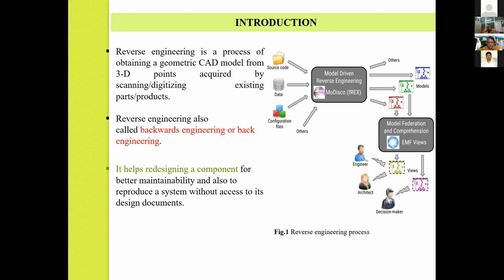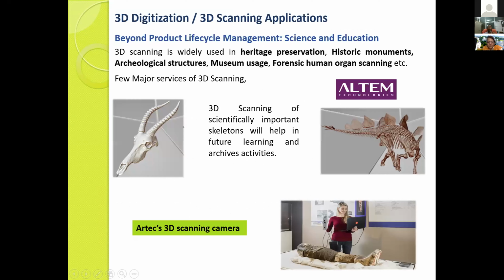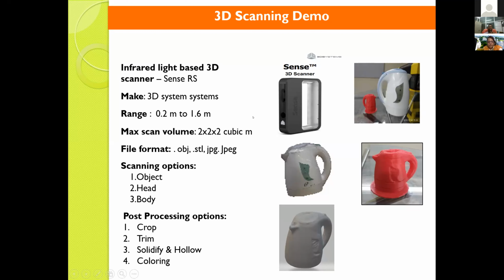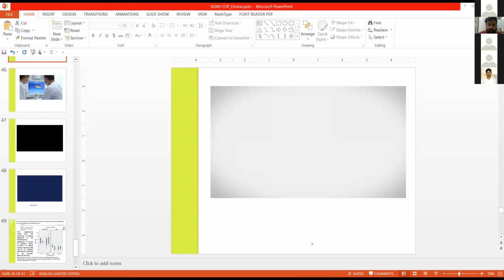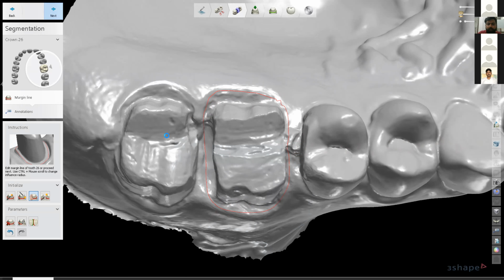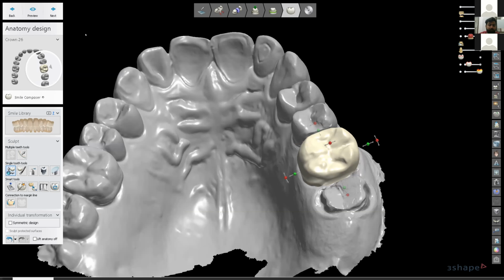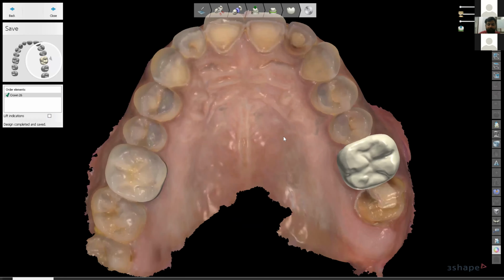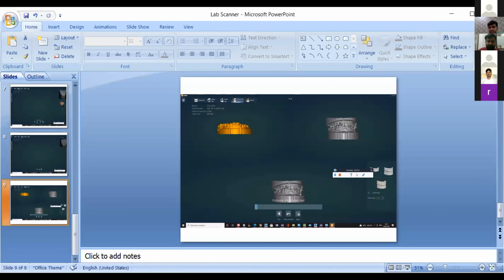3D MEDICAL DEVICE DESIGNING: 11-08-2021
3D MEDICAL DEVICE DESIGNING